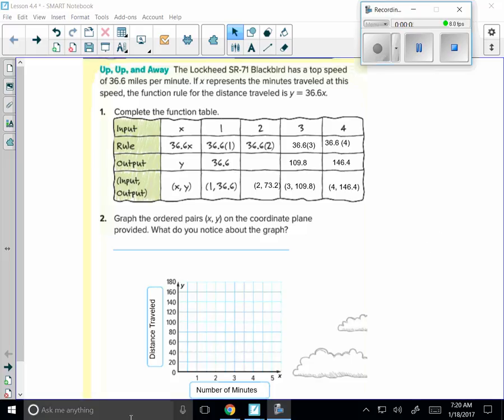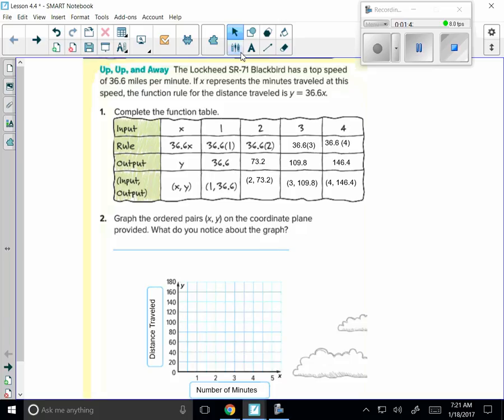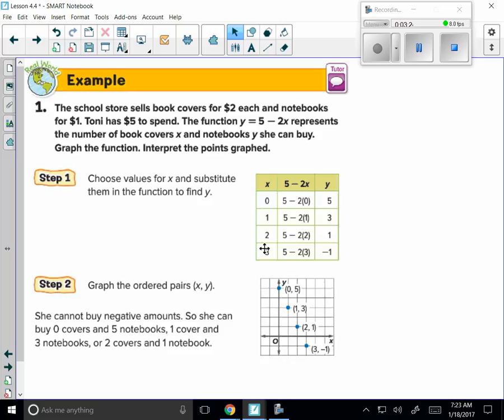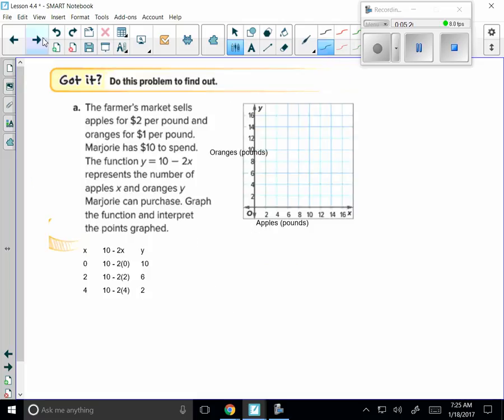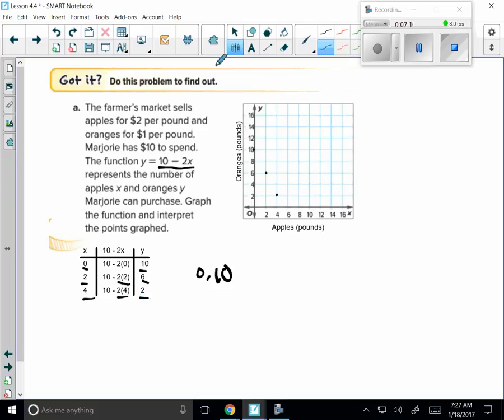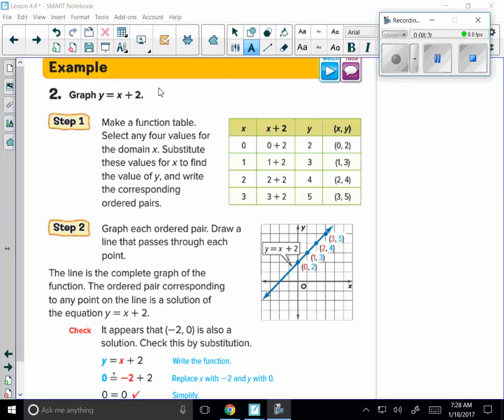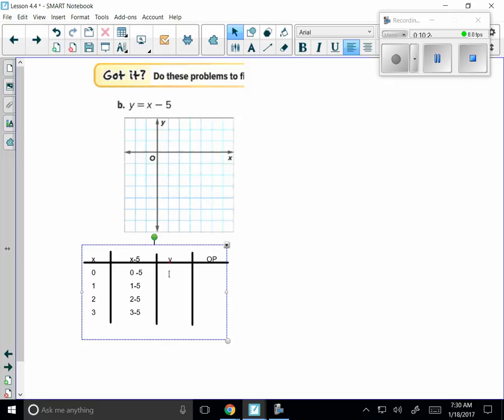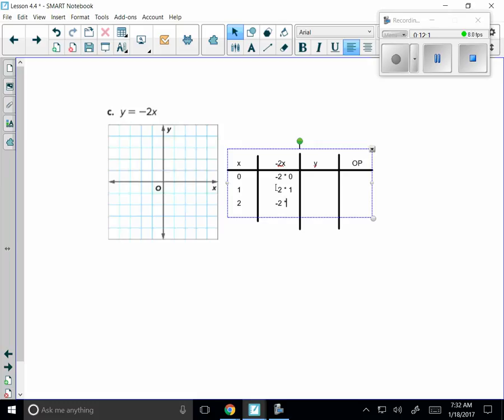Lesson 4.4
Examples 1 and 2, page 295